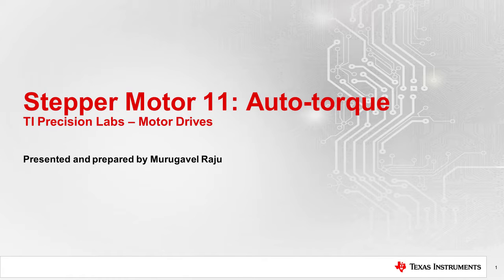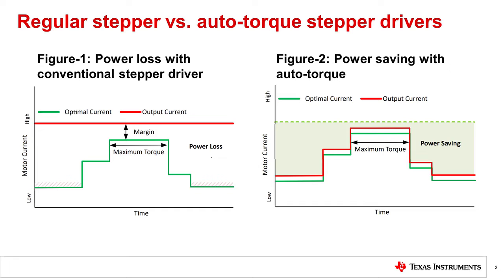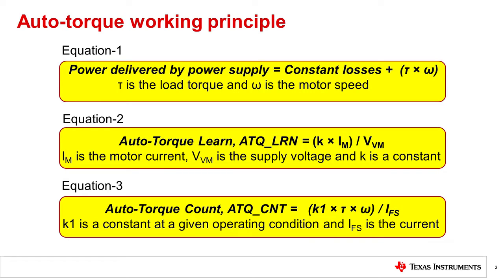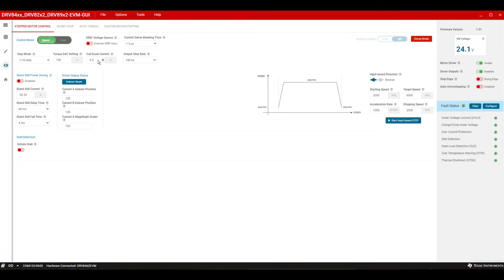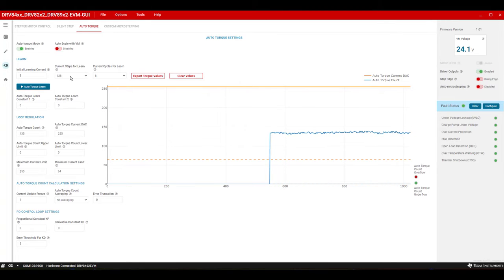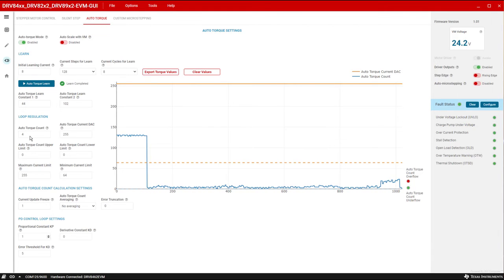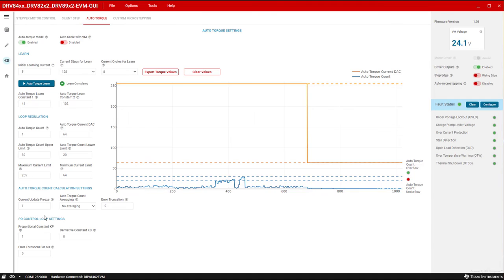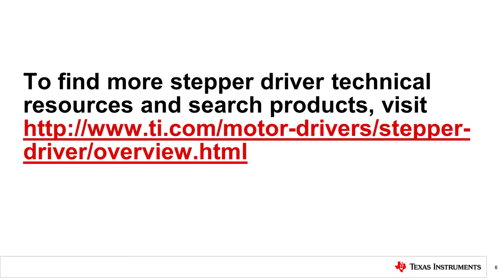Auto-torque in stepper drivers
This video discusses the auto-torque feature of the DRV8462, DRV8461 and DRV8452 family of integrated DRV846x stepper drivers . The working principle of the auto-torque is described, including with a live demonstration setting up the auto-torque in three steps demo using the a DRV8462EVM and GUI with a general purpose NEMA17 stepper.